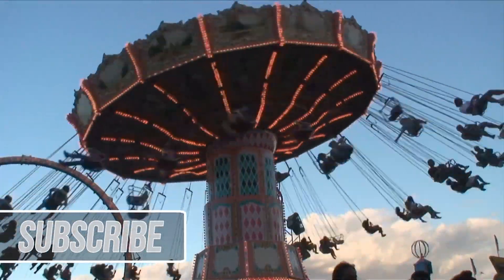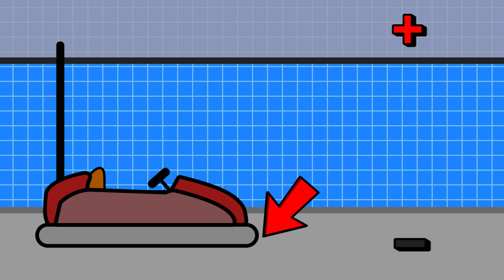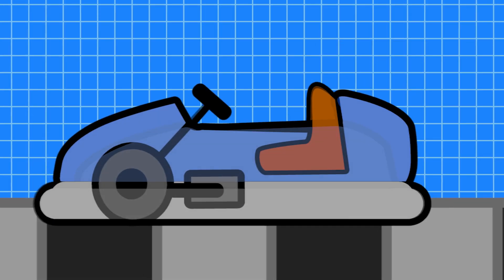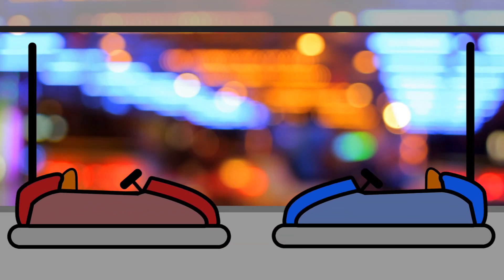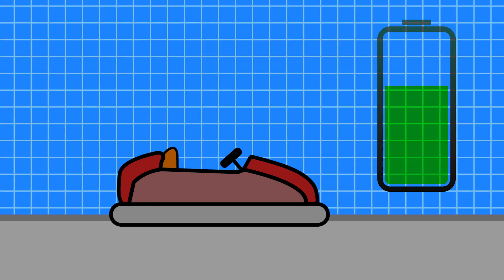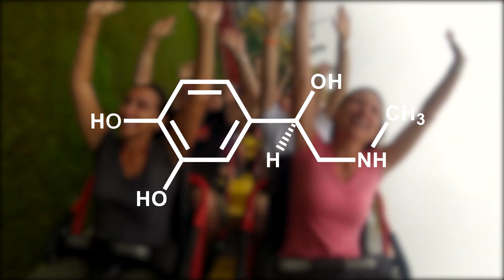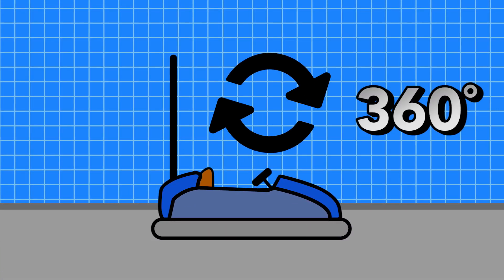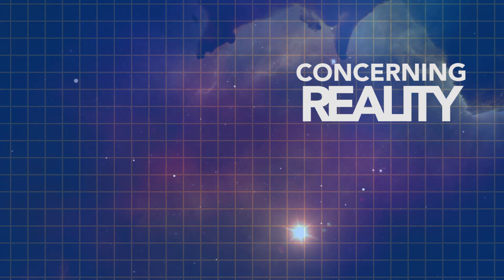How do Bumper Cars Work?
If you've been to an amusement park in your lifetime, then you've probably driven or rode in bumper cars. These boisterous bumping buggies are some of the most fun you can have for cheap at a fair, but have you ever stopped and wondered how they work?

Often referred to as dodgems, bumping cars, or dashing cars, bumper cars take on one of three main designs when it comes to their functionality with the roots dating back to the late 1920s.